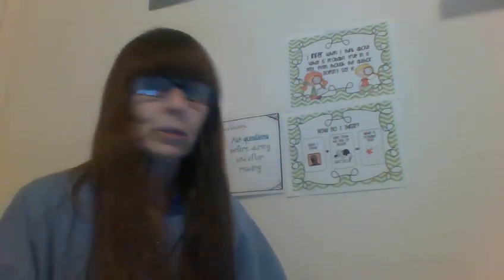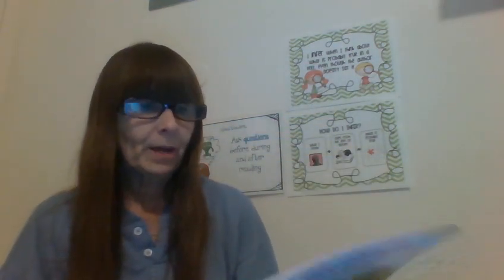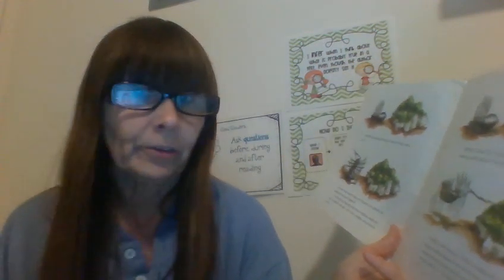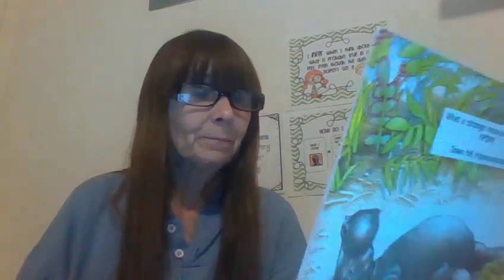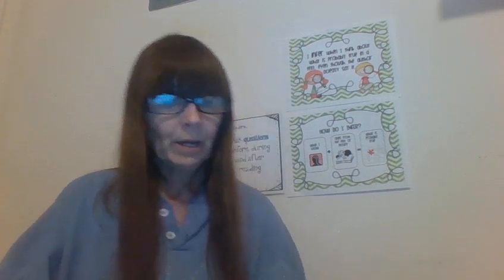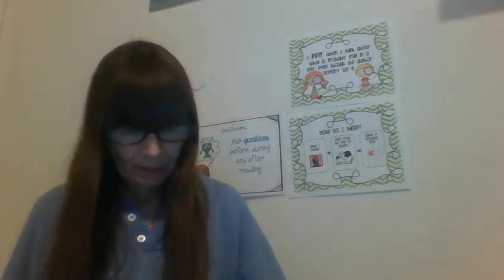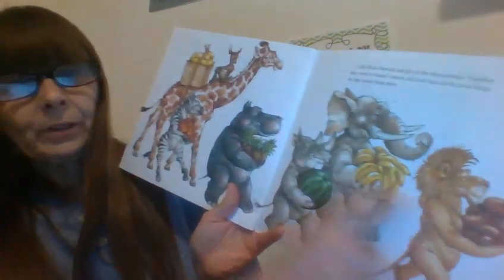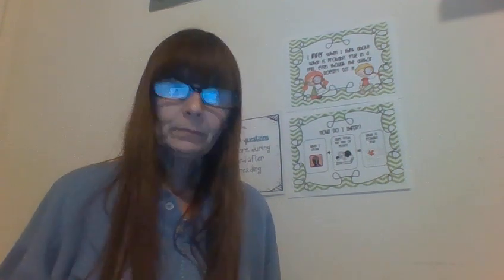Inference with Anansi and the Moss Covered Rock